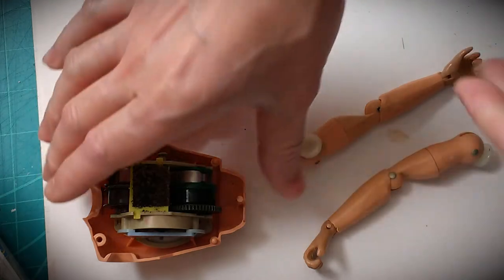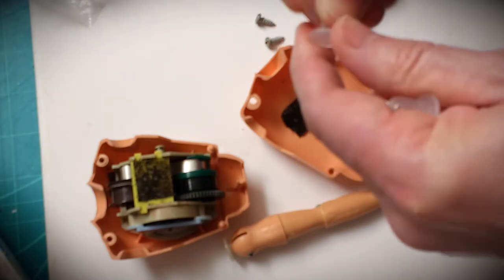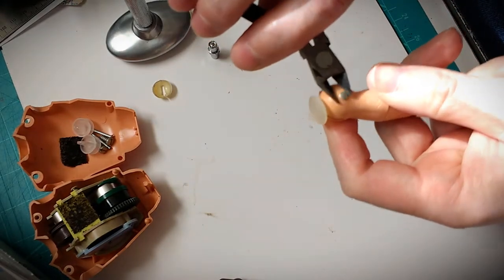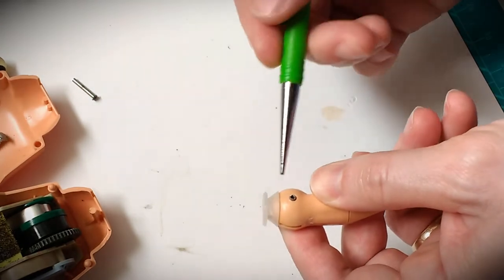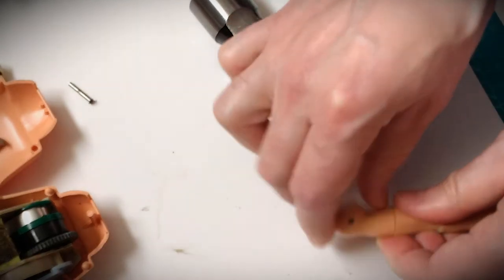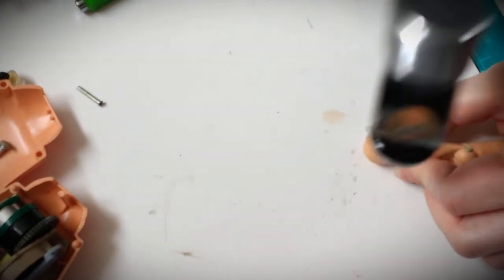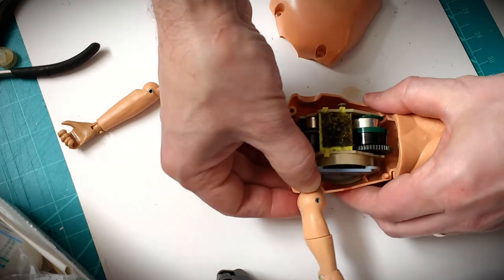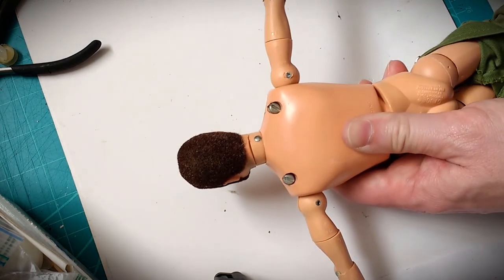GI Joe Adventure Team Talker Shoulder Repair - Ep. 2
Repairing the plastic shoulder pivot joint connectors on a 70's talking GI Joe Adventure Team Commander. Originally started as cleaning the talker mechanism, found out shoulder pivot was cracked.

Part #: GIEA-79P
**In the video I mention the elastic is for legs, however it is listed on Cotswold's website as being a arm repair variation.**